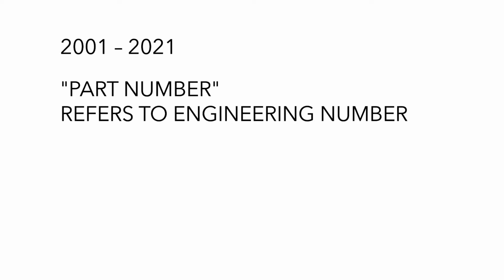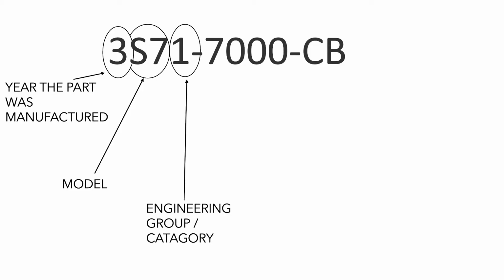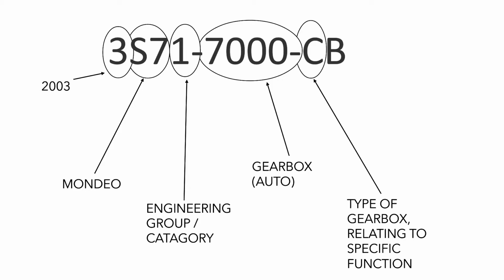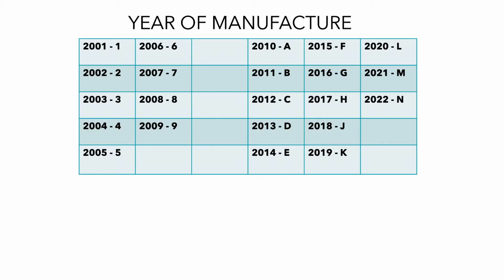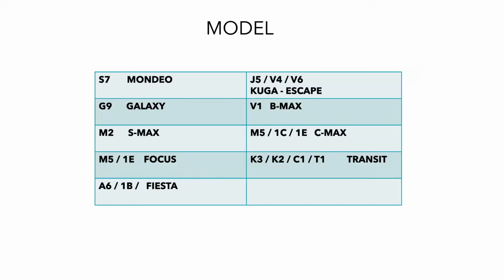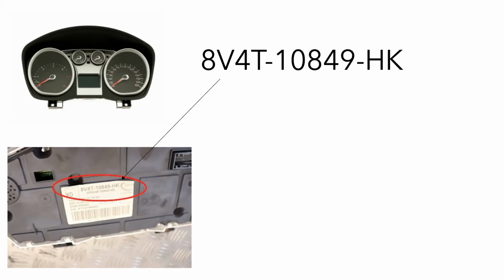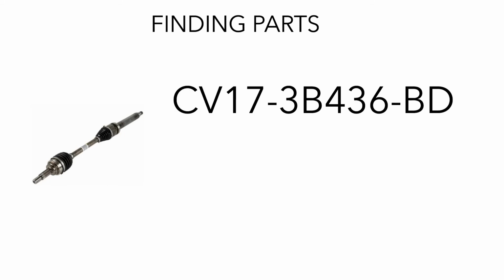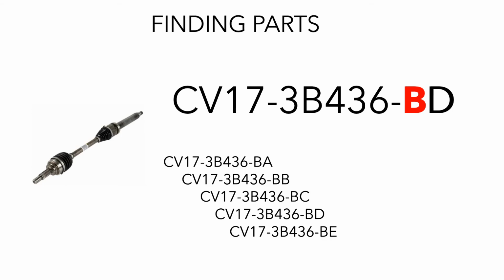MODERN FORD PART NUMBERS EXPLAINED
There isn't much information out there for how to correctly identify Ford parts and what part will fit your car. This video covers what a part number or engineering part number is, what it is telling you and how this relates to finding a replacement part.